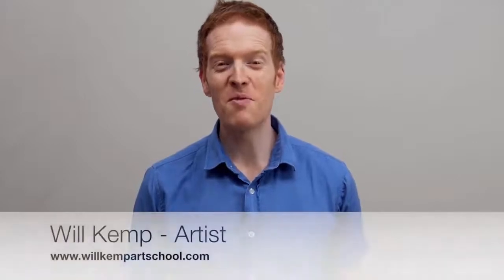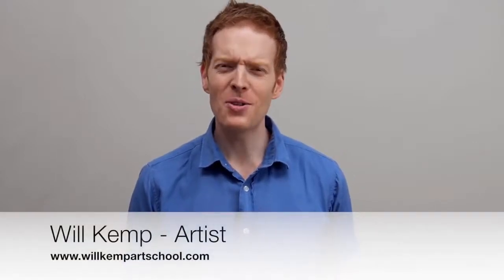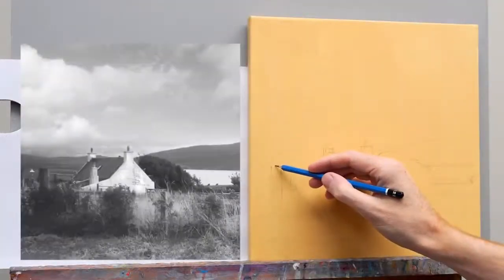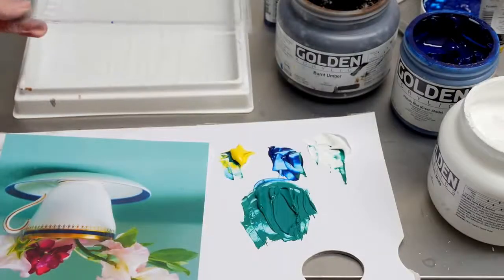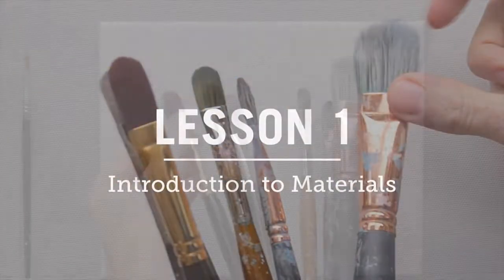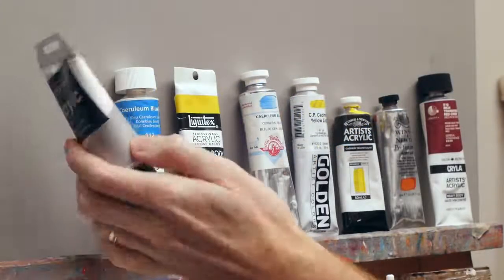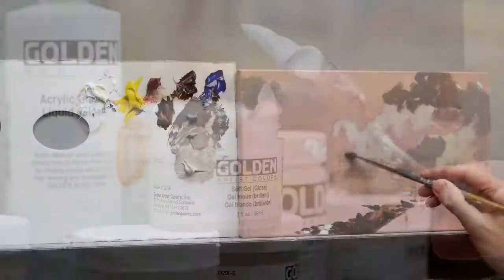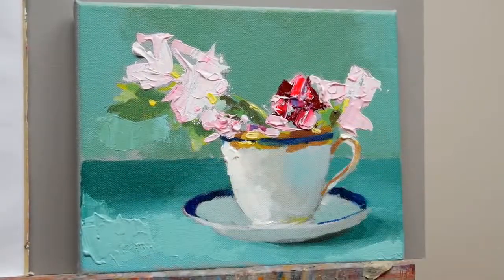Beginners Acrylic Painting Course| All About Arts and paintings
Beginners Acrylic Painting Course